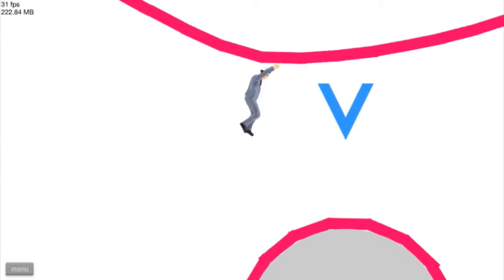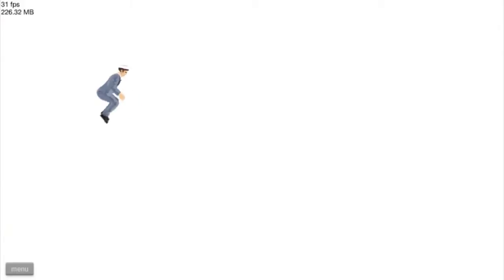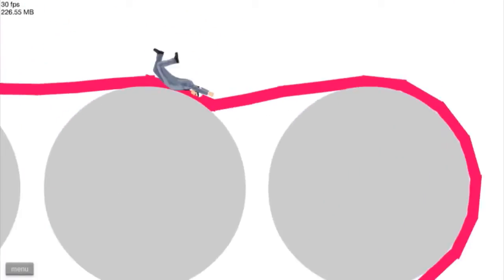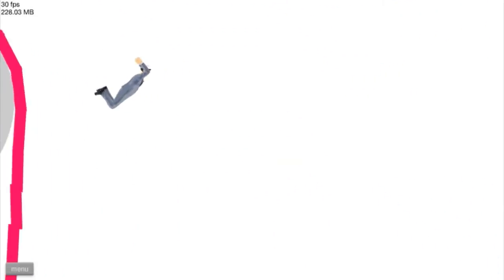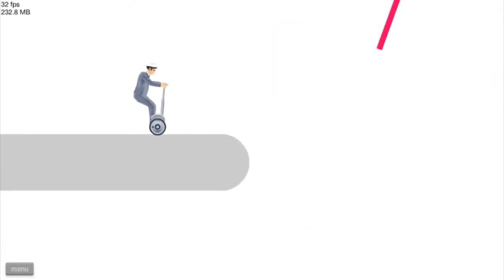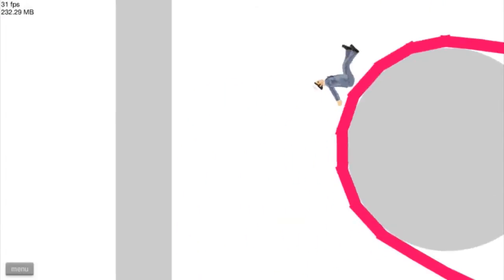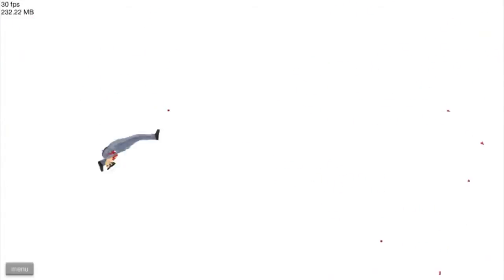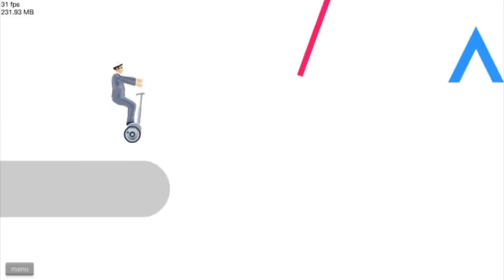UberHaxorNova's Hilarious Moments 163 - That Jump Sucks